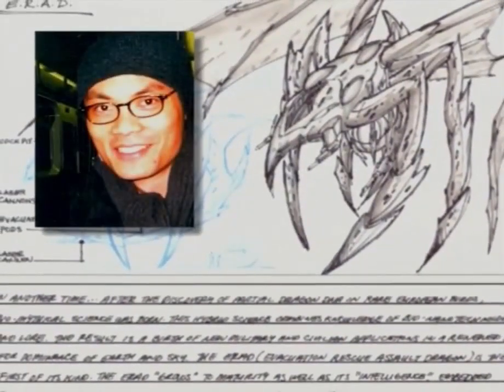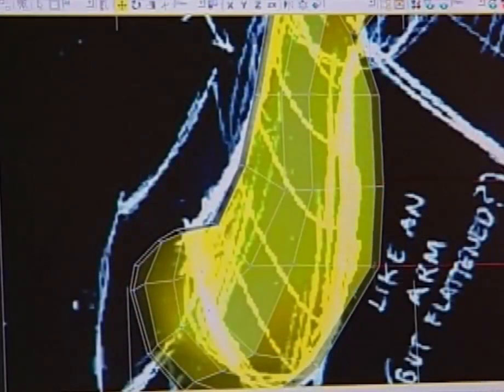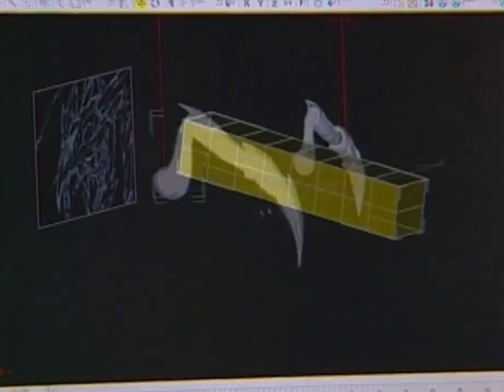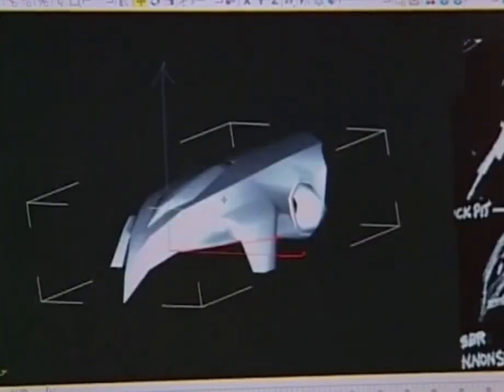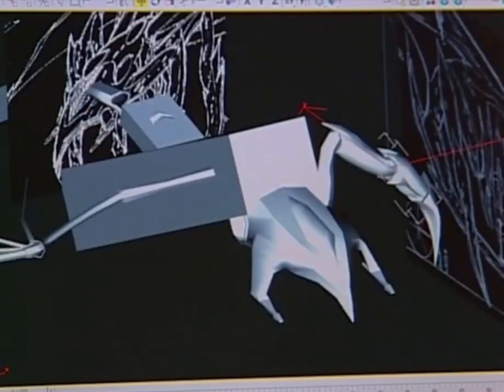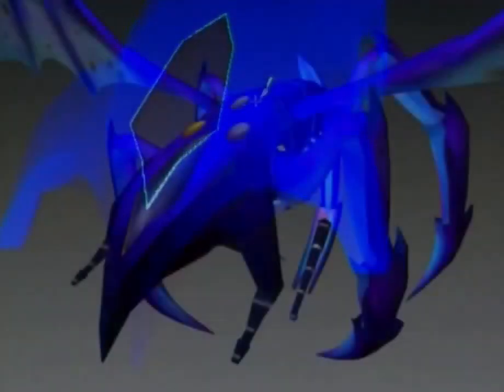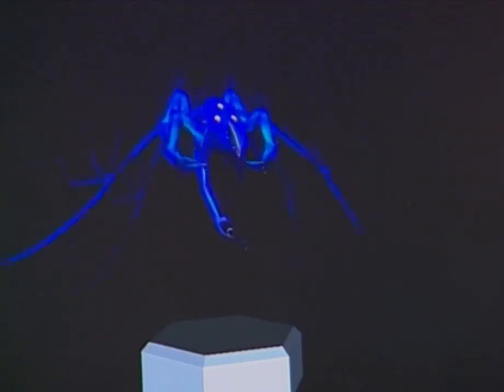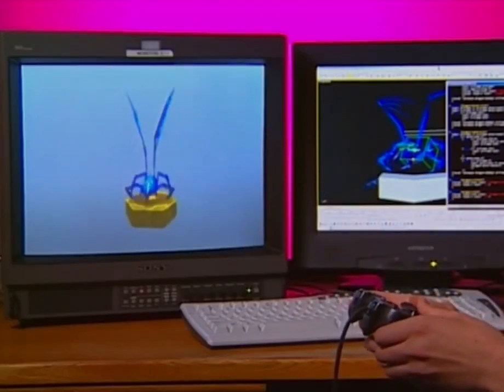E.R.A.D. a PlayStation 2 promotional For the OPM Issue 72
E.R.A.D was a feature in Issue 72 of The US Official PlayStation Magazine DVD demo disc. I was lead artist on the project and I show the viewer the basics of making a Real-Time 3D Animated "Dragon".
It fired guns and lasers and flapped it's wings.